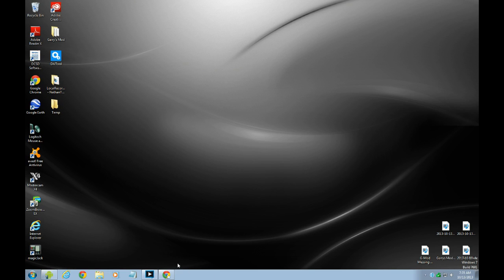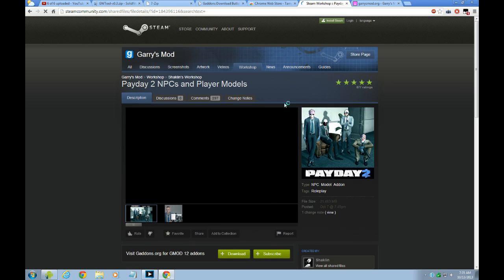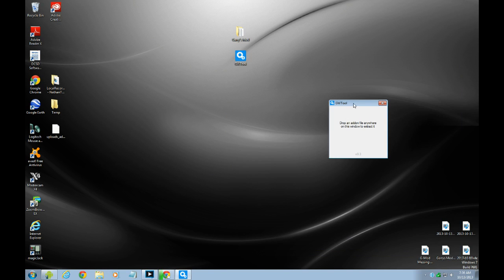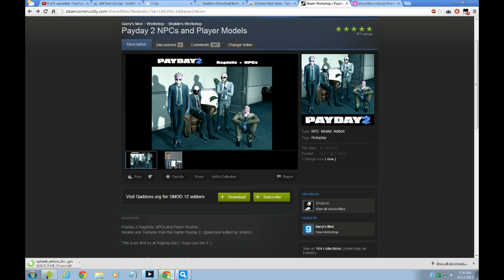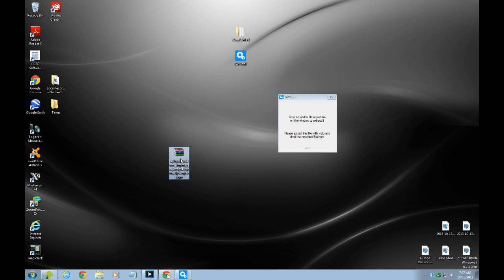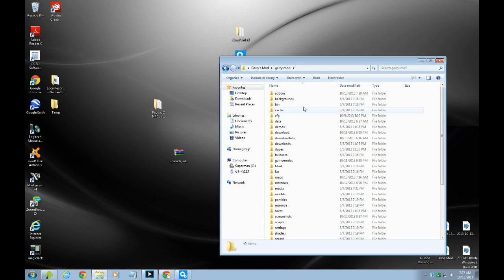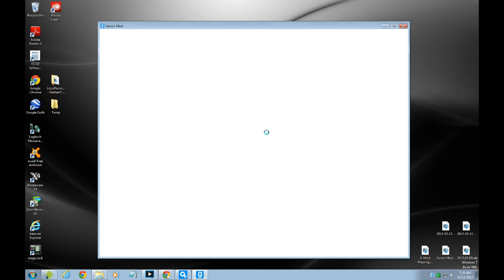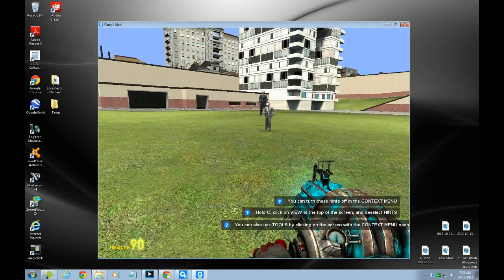Garry's Mod v13.06.07 How To Get Addon On Crack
This video will be showing you guys how to get/put addons onto the cracked version of Garry's Mod 13

-Downloads Section-

7-Zip (Needed for .gm files from workshop addons)

-Addon Websites-